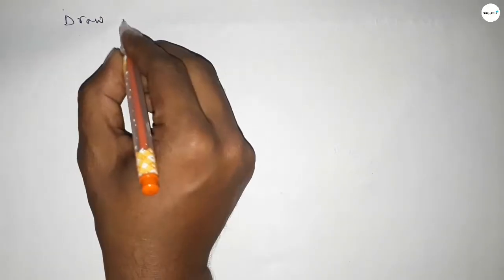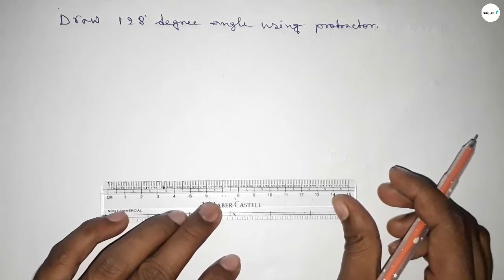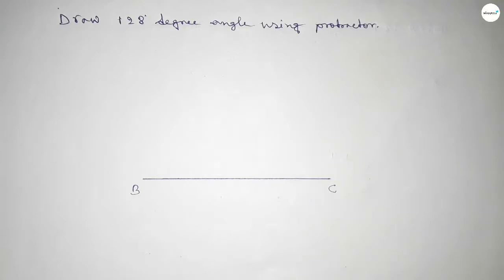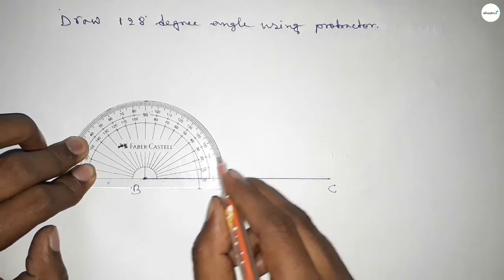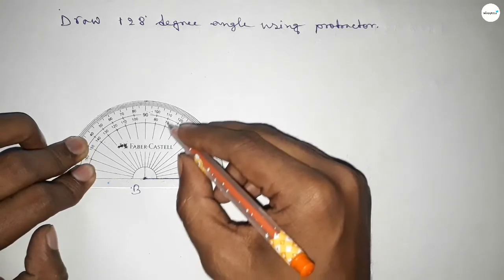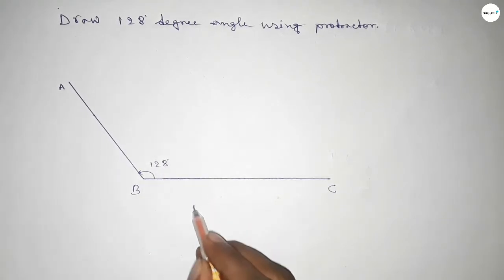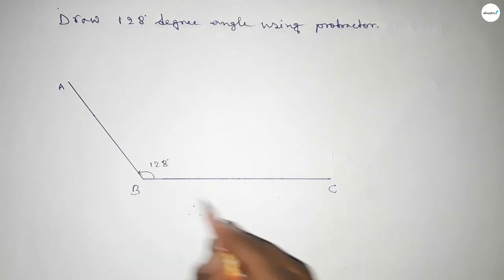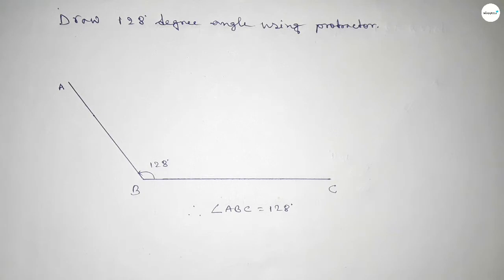How to draw 128 degree angle using protractor. shsirclasses.